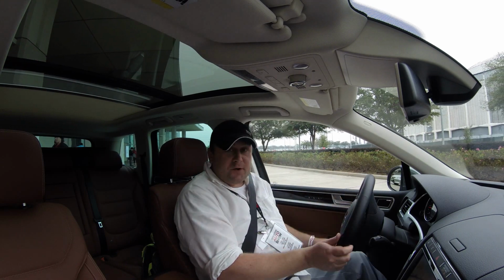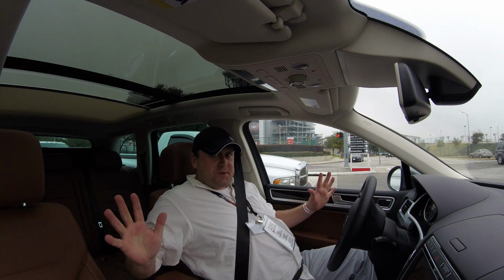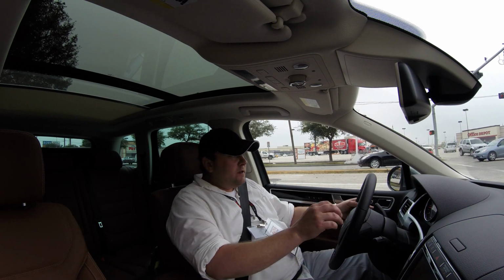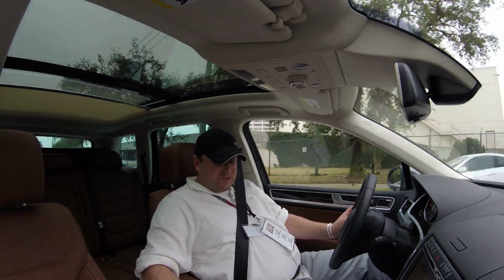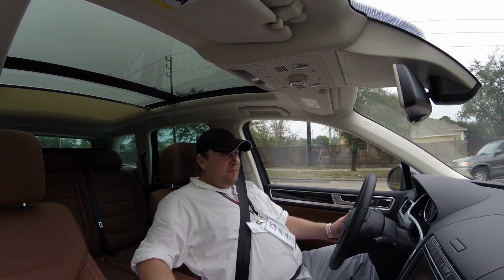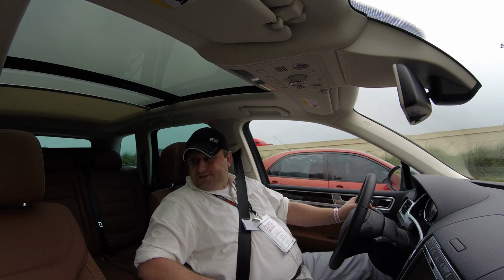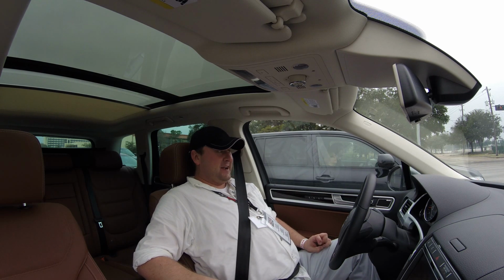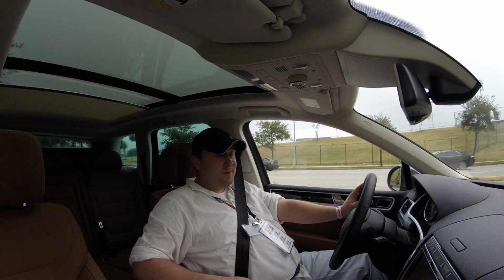HD First Drive Review - 2015 Volkswagen Touareg TDI Executive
First Drive Review - 2015 Volkswagen Touareg Clean Diesel Executive
4K HD

The Best Car News, Expert Reviews and Artwork

By Tom Burkart -- Founder and Editor in Chief